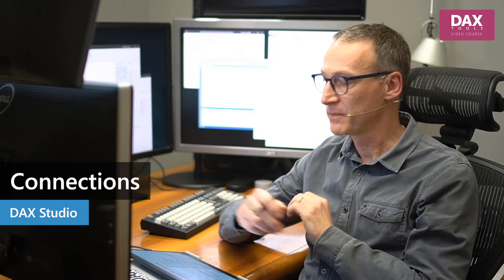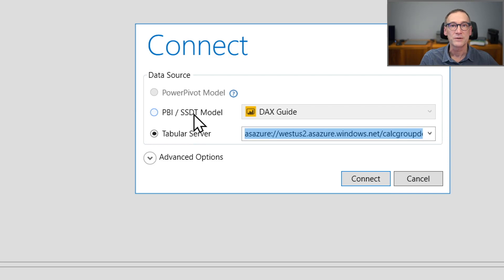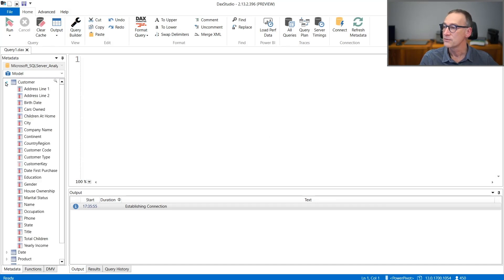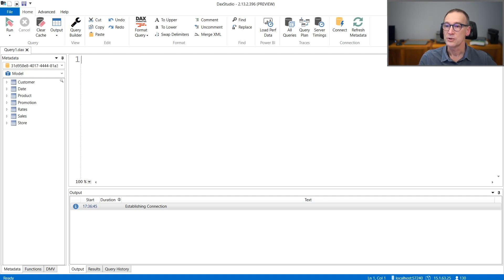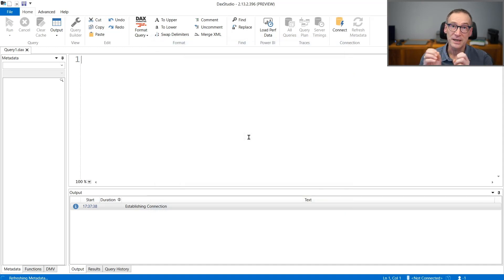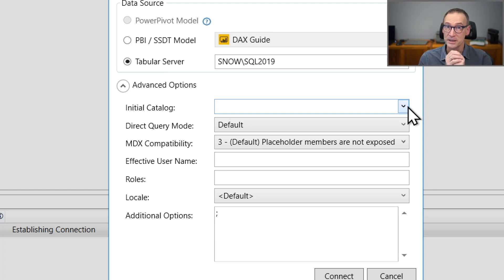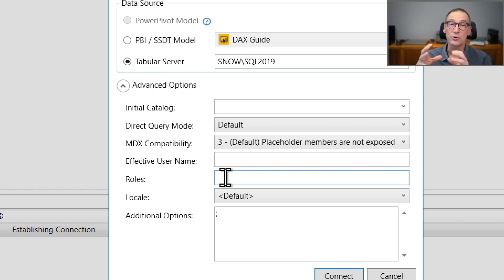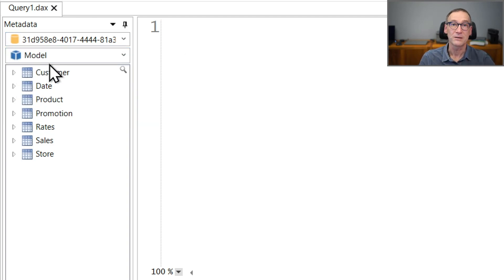DAX Tools - DAX Studio 2 – Connections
How to connect DAX Studio to Power BI Desktop, Visual Studio, Analysis Services, and PowerPivot.